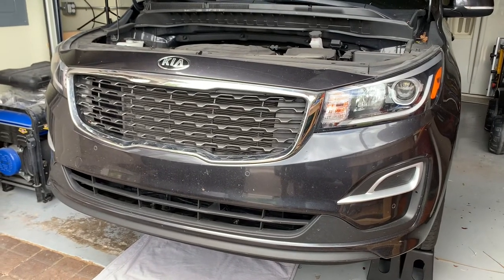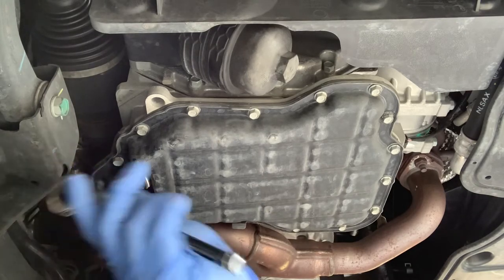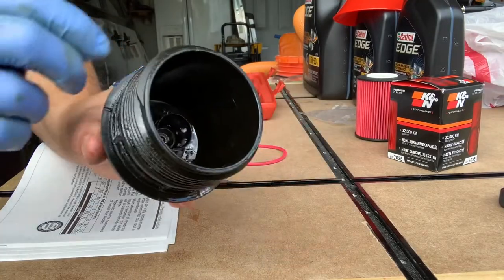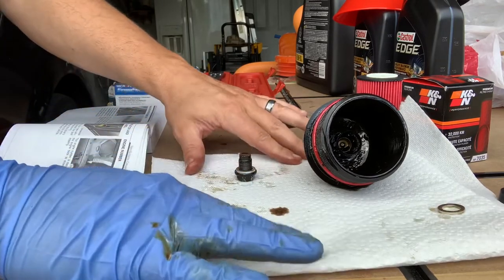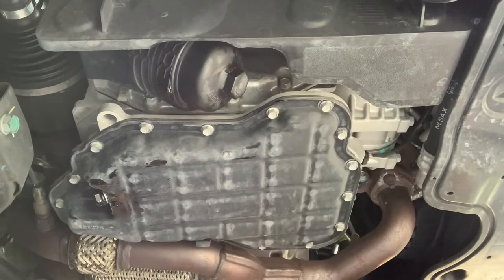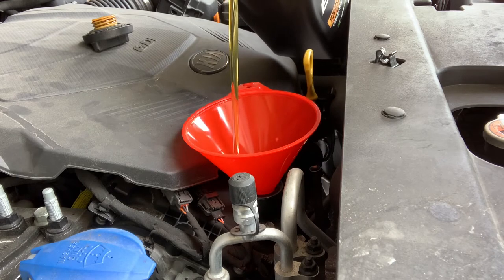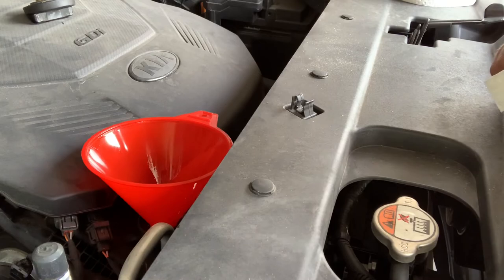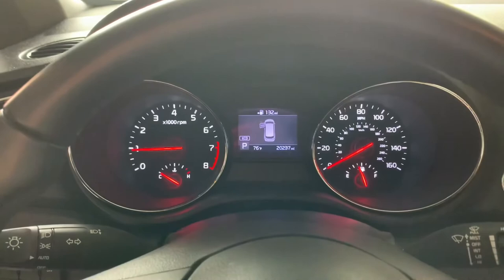How to change the oil on a 2019 Kia Sedona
Second oil change in two days. This is a how to video on changing the oil and oil filter of a 2019 Kia Sedona EX. ￼ Learning to do your own oil changes not only saves you money, but also doesn’t tie your car up at a auto shop for half the day. ￼

Ramps- RhinoGear 11909ABMI RhinoRamps...

27mm socket- 27mm 6-Point Socket, Low Profile...

Oil filter- K&N Premium Oil Filter: Protects...